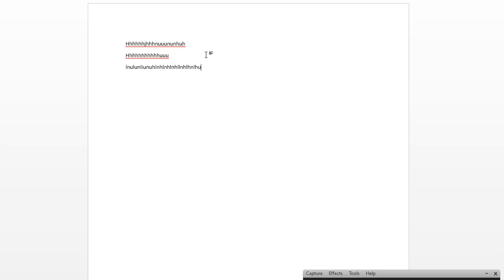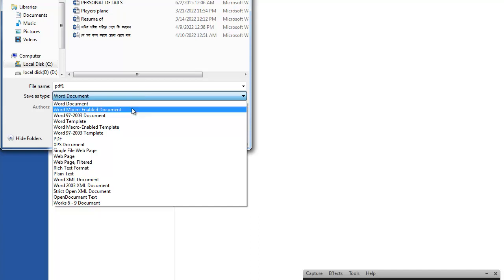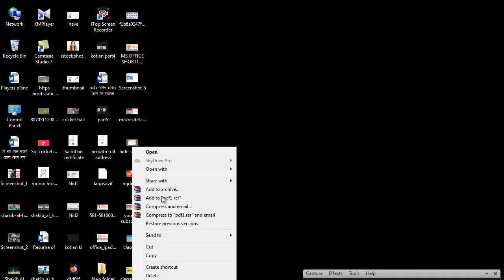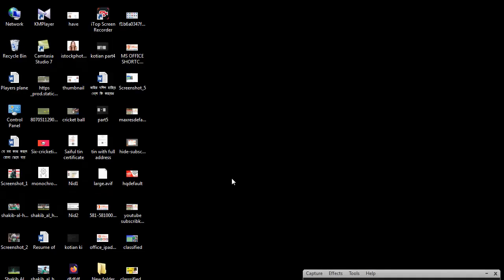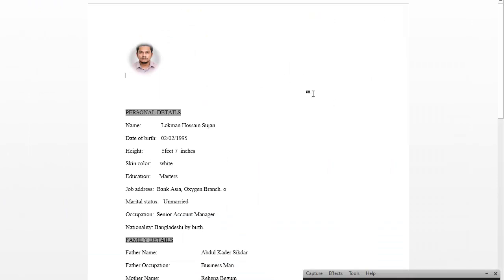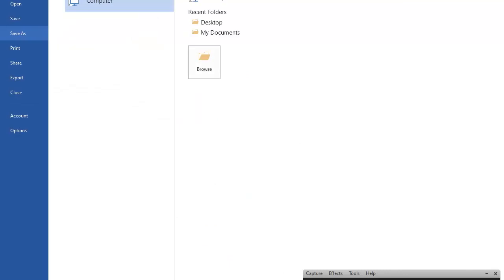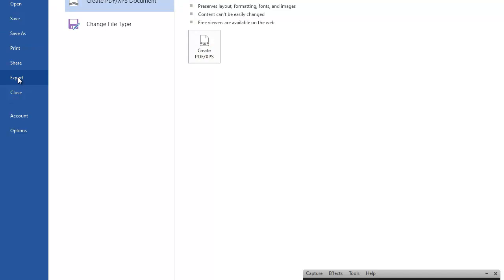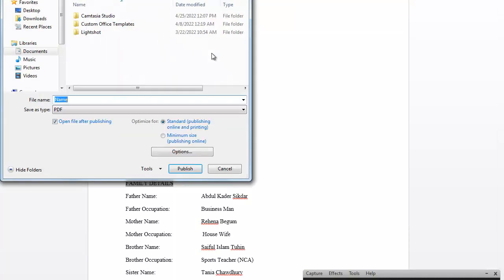Convert word file into pdf/how to save files in ms office 2013/word to pdf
hellow audiance you are going to learn how to Convert word file into pdf
in microsoft office 2013 version.after then you can convert your file in word to pdf.